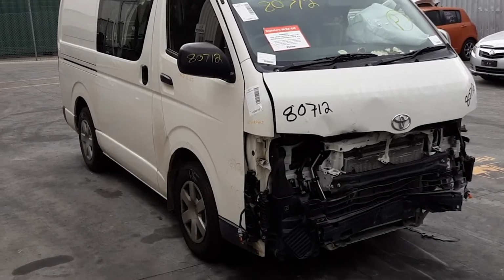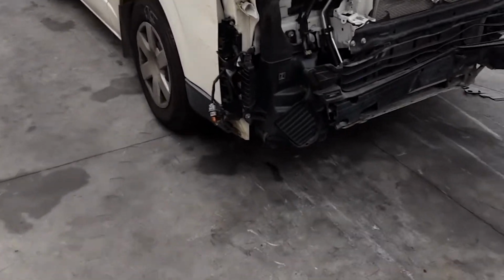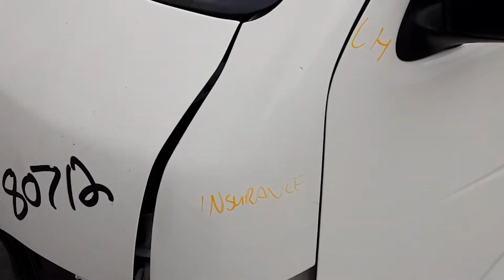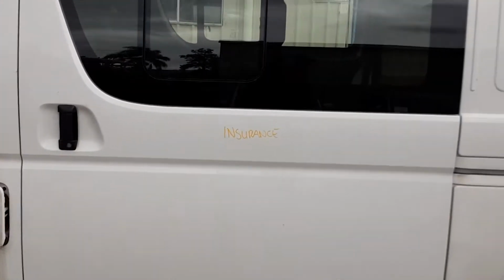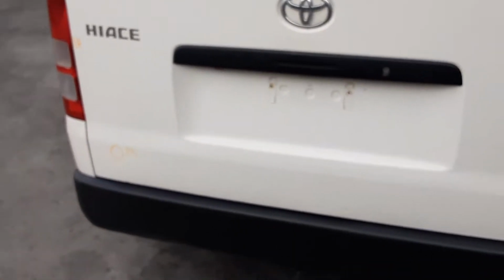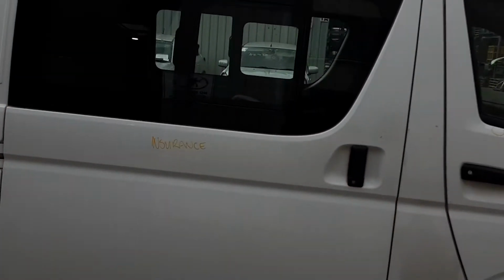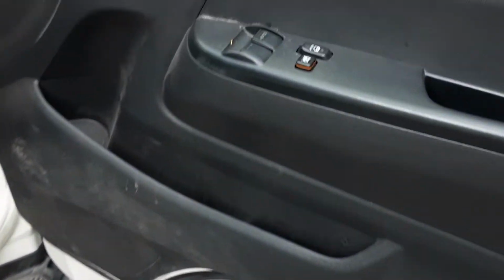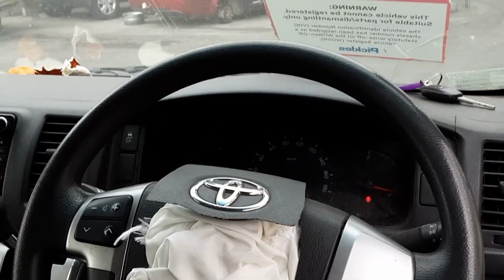Wrecking – 2018 Toyota Hi Ace– Automatic RWD 4737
2018  Toyota  Hi Ace  – Automatic  4737
3.0 Litre 4 Cylinder Diesel
Stock # 4737
 And today we have a 2018 Toyota Hi ACE long wheel base van. Stock reference number 4 7 3 7. This shape runs from the third month, 2014 through to the fourth month, 2019. It has a one K D three litre four cylinder turbo diesel engine backed by an automatic rear wheel drive transmission. One K D three litre four cylinder turbo diesel engine.
 We have the left-hand guard appears to have no damage, left power door mirror, left front door has two small dents. This vehicle's fitted with 15 inch steel rims. The left front has a good tyre. Left sliding door appears to have no damage. Left rear 15 inch steel rim with an average tyre. Left tail light, tidy bumper cover, tailgate has one small dent, trauma type.
Right rear 15 inch factory steel rim with an average tyre, right sliding door appears to have no damage. Right front 15 inch steel rim with a good tyre, right door has multiple dents, and a little bit of a fold down the front edge. Right power door mirror, and a right guard appears to have no damage. We're at the driver's side door trim, power window master switch.
This vehicle's fitted with grey cloth interior centre console, automatic gear shifter, heater controls single-stack touchscreen CD player, interior mirror, courtesy lamp, left sun visor, right hand sun visor, instrument cluster, and a tidy full spoke vinyl steering wheel with cruise control and audio buttons.